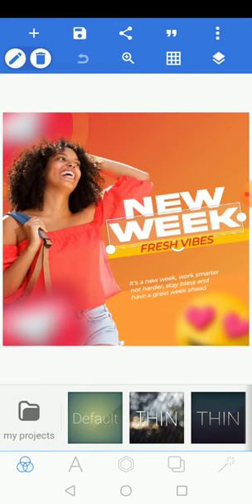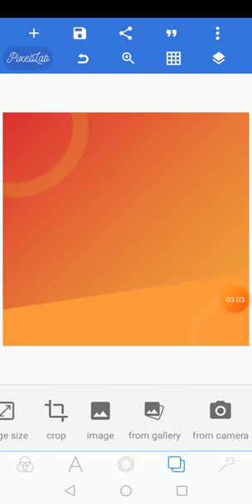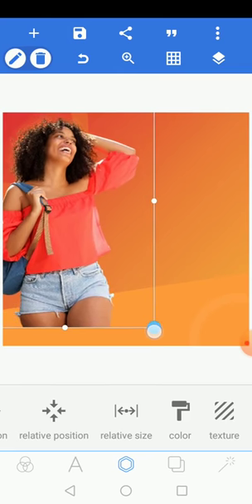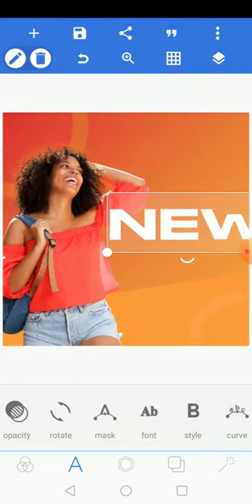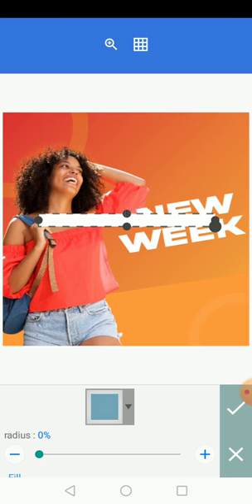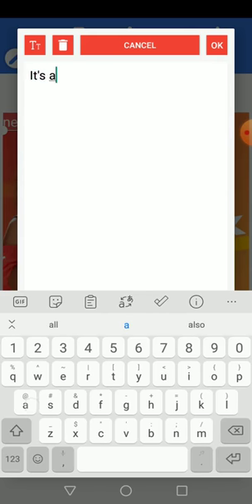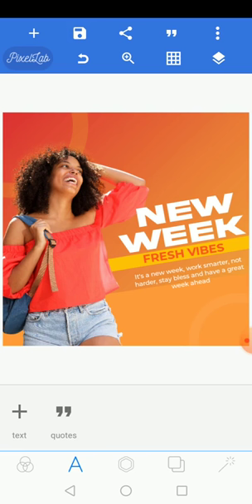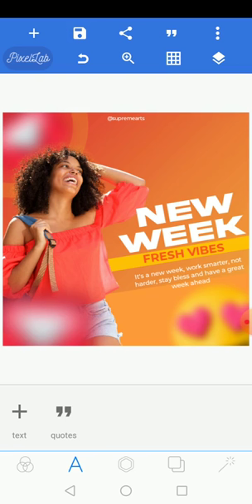How to do a simple graphic design using your smartphone. ANDROID USERS (pixellab app)